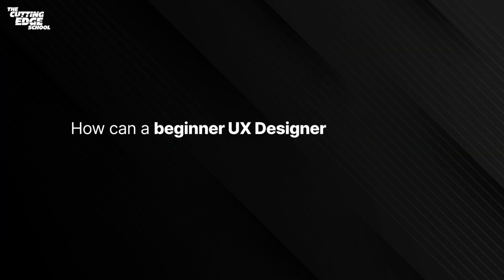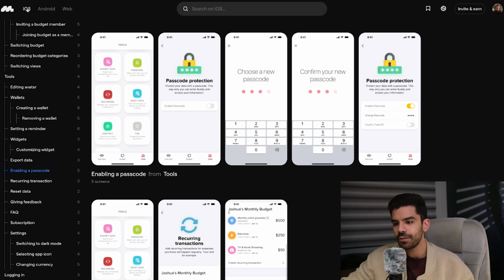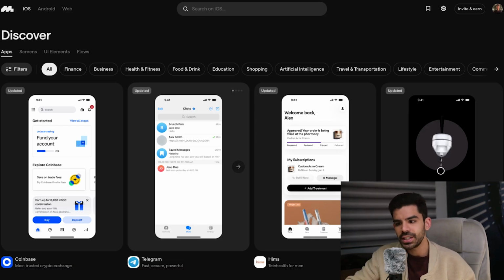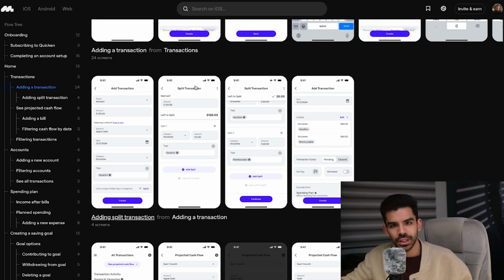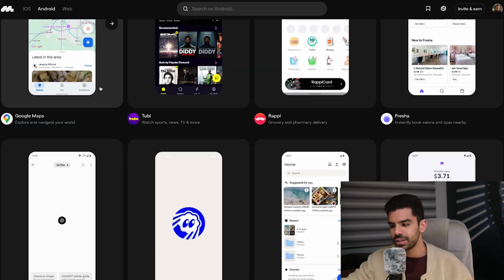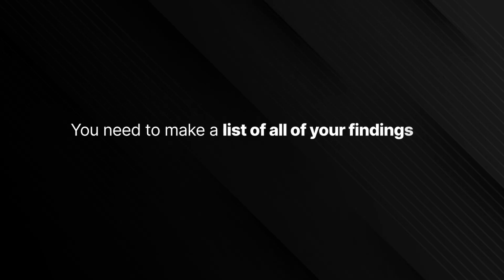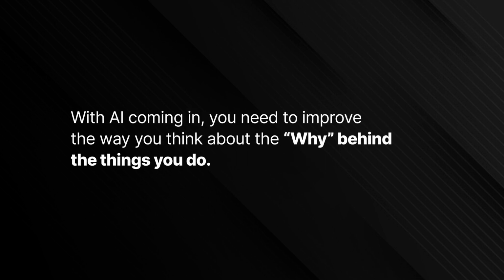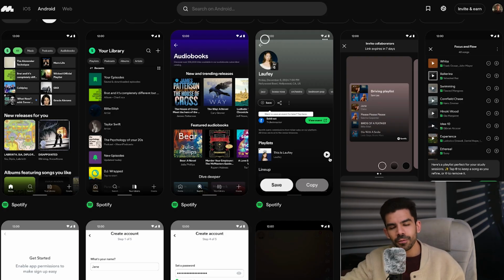How to Begin UX Design Projects in 2025?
🏆 Win a Mobbin Subscription
1. Comment your top learnings (Minimum 50 words)
2. Do not blindly copy from ChatGPT
3. Post your learnings on Linkedin
4. Share the Linkedin post URL on this form

The top posts will win a free Mobbin subscription. Entries will be accepted till 5th February 2025.

In this video we'll speak to some of the most successful UX designers and leaders in India and answer questions about how beginner UX designers should start a UX project from scratch. We talk about how to ask better questions and define UX problem statements, do competitor analysis and create a PRD (Product Requirement Document).

⏰ Timestamps:
00:00 - Overview
00:38 - How to Start a UX Project?
04:58 - Saptarshi, AVP of Design at Swiggy
06:10 - Abhinav, Founder at 10kdesigners
07:40 - Chethan, Product Designer at Trade Republic
08:53 - Shreya, Product Designer at Commenda
09:48 - How to Refine the Brief - Abhinav, Founder at 10kdesigners)
09:56 - Shreya, Product Designer at Commenda
10:16 - How to Plan UX Research?
13:16 - Ridhi, UX Designer 2 at Microsoft
13:51 - Abhinav, Founder at 10kdesigners
14:08 - Fundamental Questions to Ask
15:40 - How to Explain Design Process - Punit, Founder at Designwings
17:30 - Fundamental Questions to Ask II
19:07 - How to Begin w/o a Design System? - Chethan, Product Designer at Trade Republic
20:28 - How to make a Project Timeline + ChatGPT Question Bank
25:42 - How to make a PRD?
27:18 - UX Design Project Checklist
27:54 - Win a Mobbin Subscription
28:29 - UX Design Project Checklist (In Detail)

📷 UX Design Leaders Featured:
→ Saptarshi, AVP of Design at Swiggy

📌 Questions answered in the video:
1. How to Start a UX Project?
2. How to Refine your Client Brief?
3. How to Plan UX Research?
4 Fundamental Questions to Ask
5. How to Explain your Design Process?
6. How to Begin without a Design System?
7. How to make a Project Timeline?

📚 Resources mentioned in the video:
→ How to Write and Document on Notion